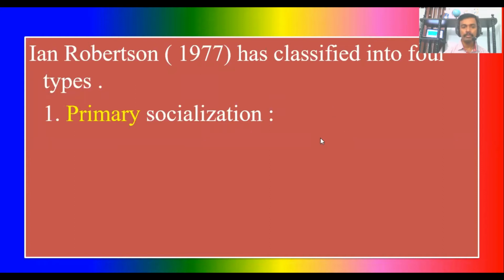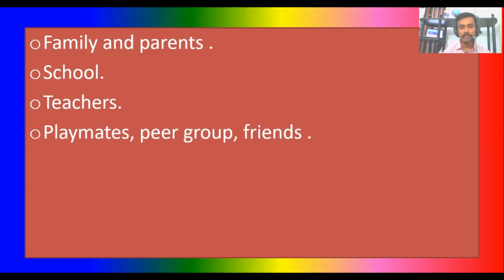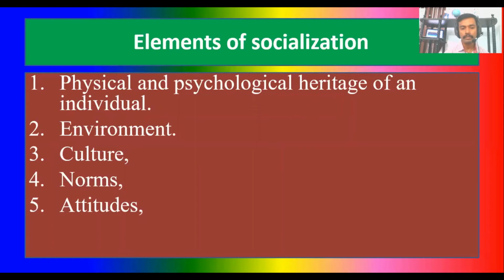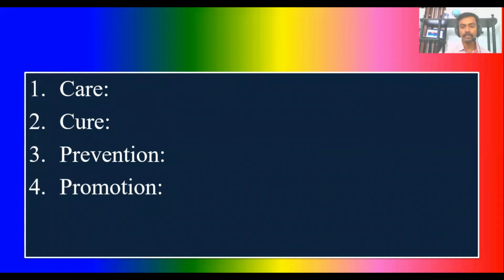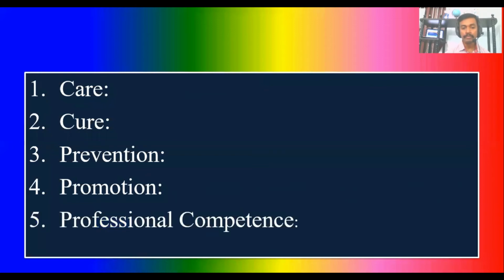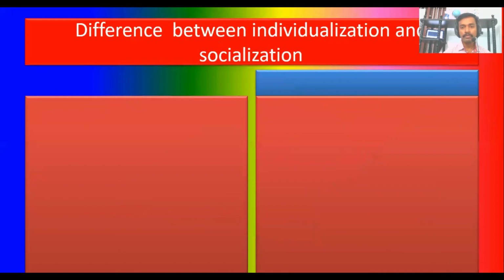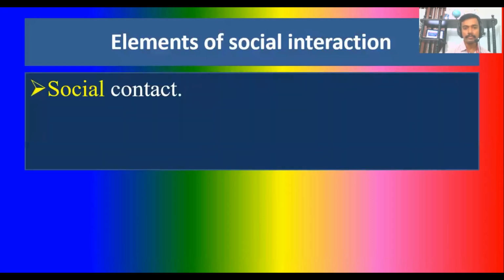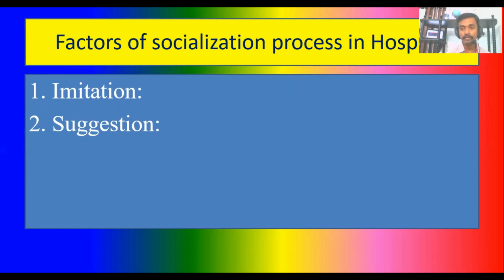SOCIALIZATION IN HOSPITAL - online Lecture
To explain socialization in hospital  ,
Online Lecture For Thasiah College Of Nursing -  Marthandam,

TOPICS
PSYCHOLOGY